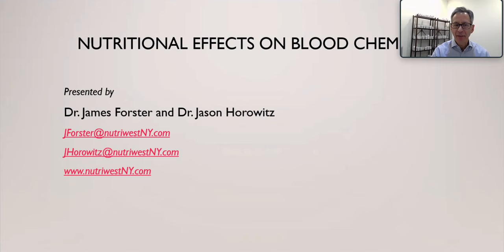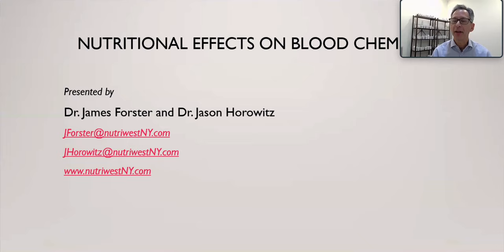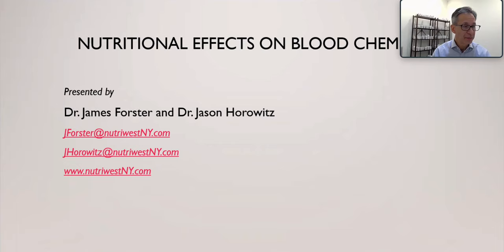Dr. James Forster ForsterYourHealthᵗᵐ on Inflammatory Markers